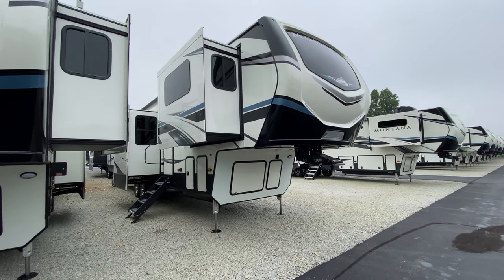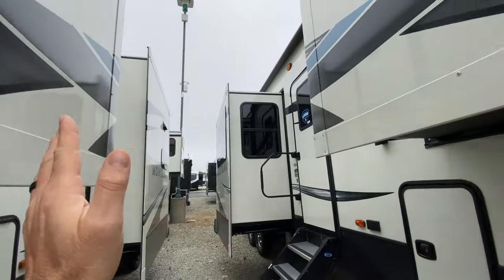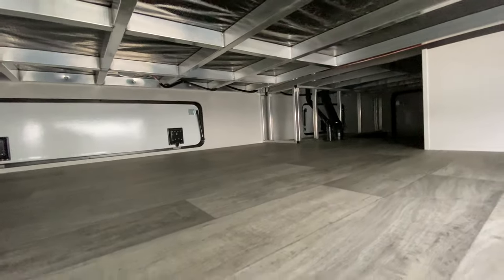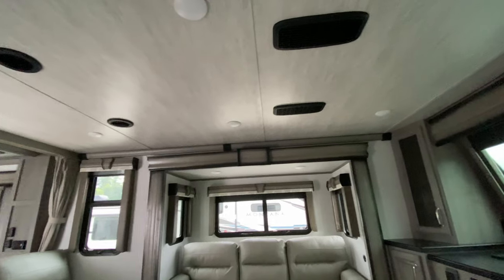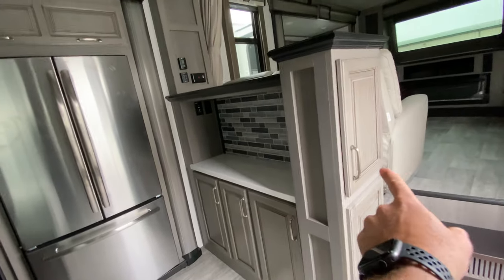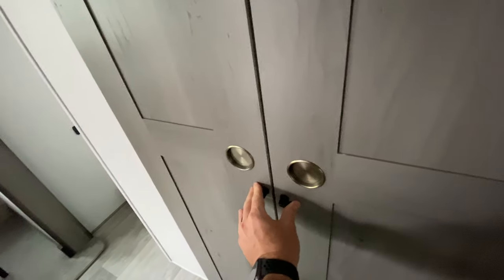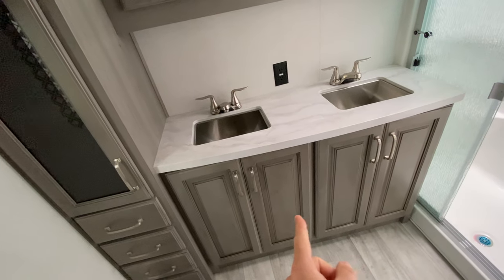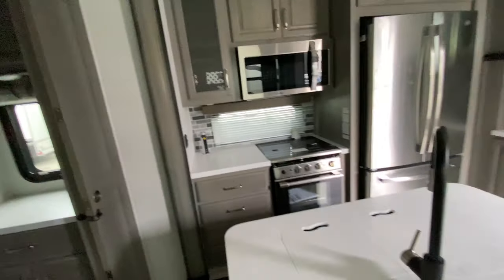A Fifth Wheel with a Butlers Pantry - Montana 3763BP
Some people love the half-bath in the Montana 3761FL, others hate it. Well, what do you think of the Butlers pantry in place of the half-bath in this Montana 3763BP